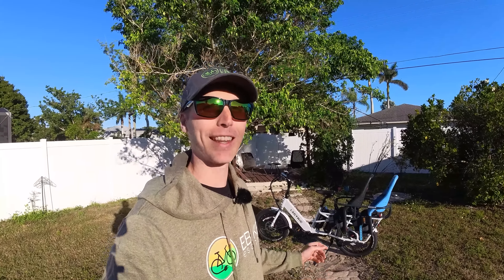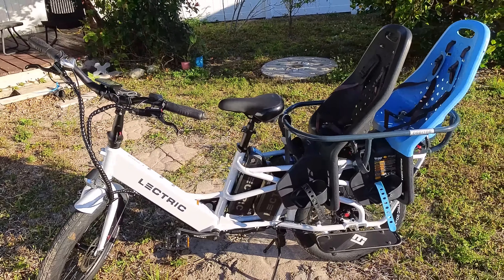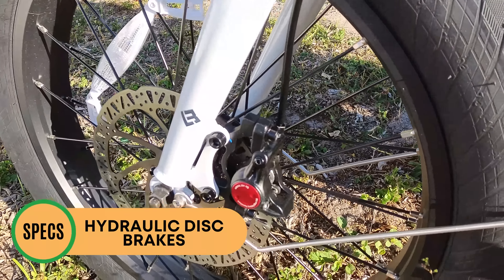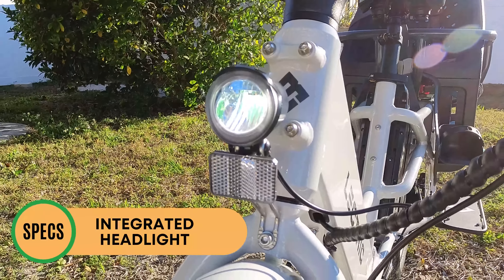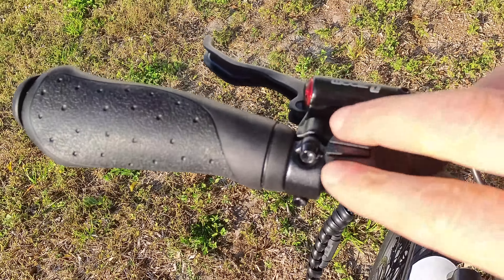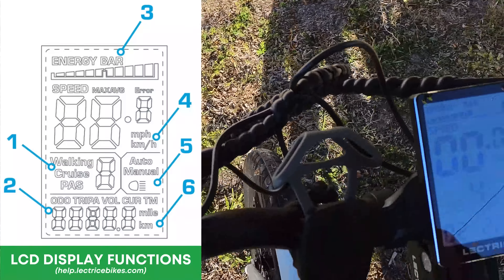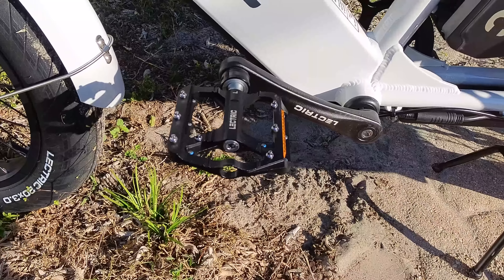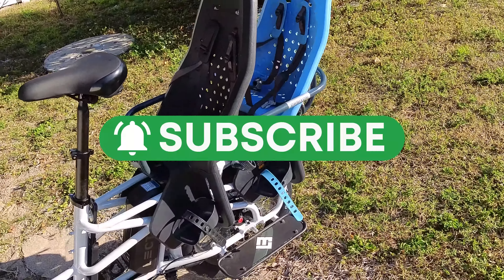Lectric XPedition Review: The Cargo Ebike That We Didn't Know We Wanted!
00:00 Introduction to the Lectric XPedition
01:13 Overview and Specs (Weight Capacity and Battery Size)
02:55 Xpedition Colors and Styling
03:43 XPedition Brakes, Wheels, and Fenders
05:31 XPedition Front Light, Wiring, and Cargo Package
06:23 XPedition Adjustable Stem and Cockpit
07:43 XPedition Display and Controls
08:34 XPedition Frame, Controller Location, and Kickstand
09:50 XPedition Quick Release Pedals
10:34 XPedition Battery Capacity and Removal
11:51 XPedition Telescoping Seat Post and Seat
12:26 Lectric XPedition Cargo Accessories (Orbitor and Running Boards) and Thule Yepp Windows
13:45 XPedition Rear Tail Light and Wheel Guards
14:24 Lectric XPedition Motor and Drivetrain
17:26 Lectric XPedition Top Speed (Throttle Only)
17:51 Lectric XPedition PAS Levels (Throttle Only)
18:56 Lectric XPedition PAS Levels (Pedaling)
21:45 Lectric XPedition Concluding Thoughts